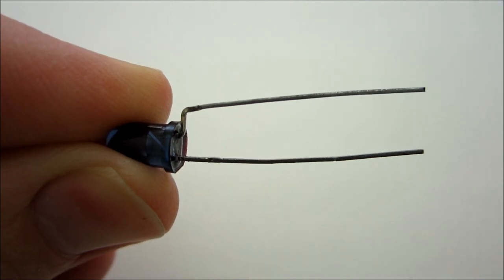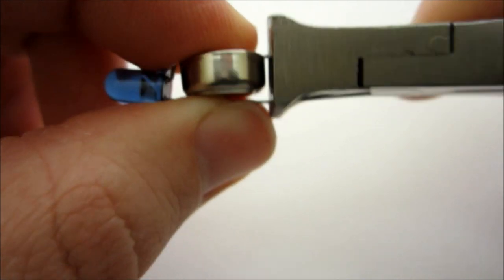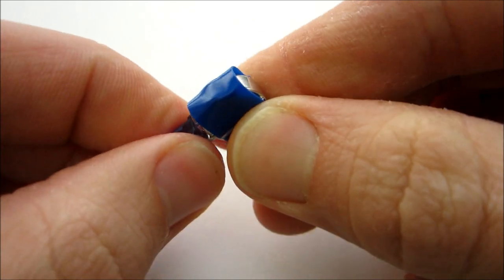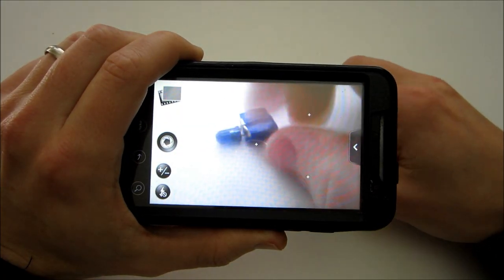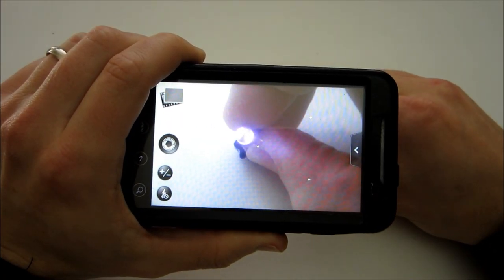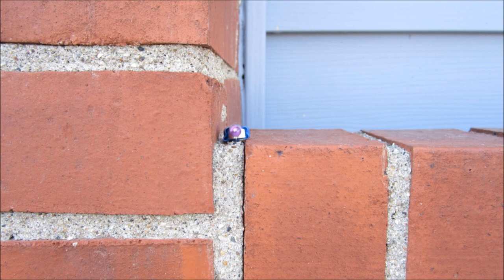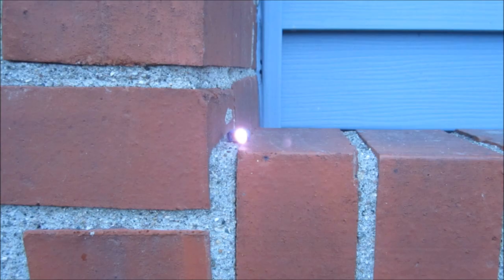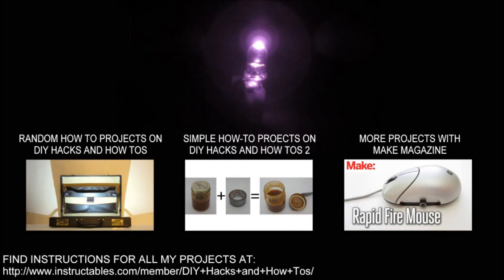Invisible Signal Beacon (Infrared LED Throwie)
Spies need secret ways to communicate with their partners. In this project, I show you how to make a simple invisible beacon that you can use to signal your friends and accomplices. It uses in infrared LED that can be viewed with any digital camera.